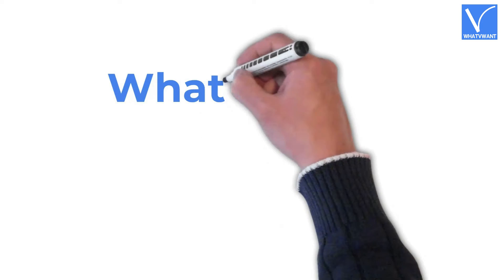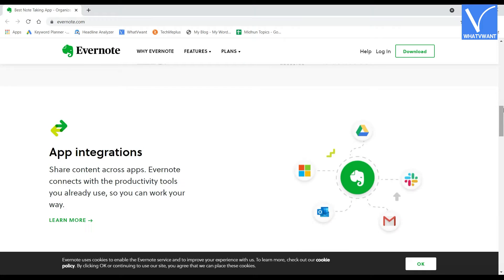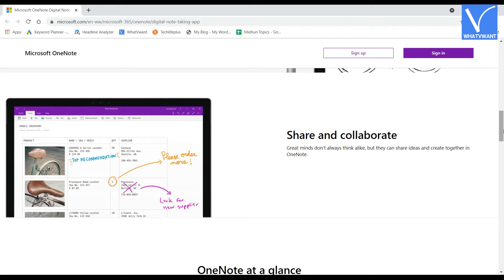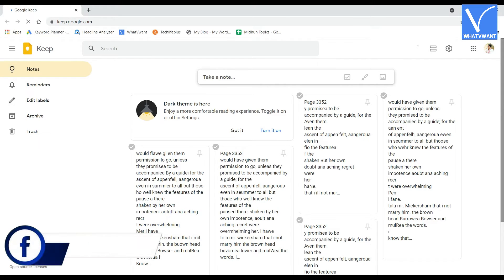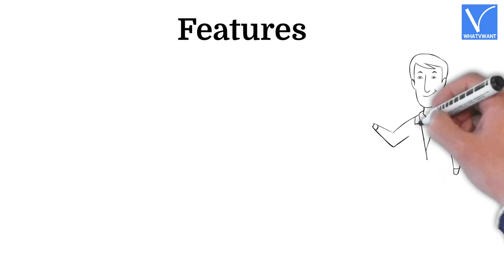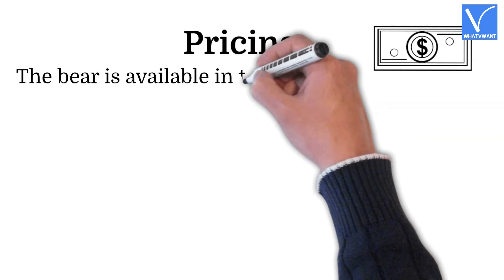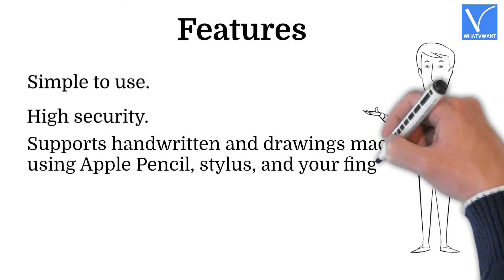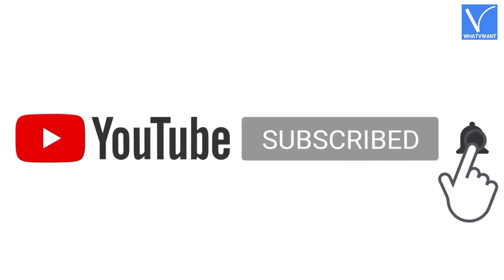8 Top Digital Writing apps you need to know now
In this tutorial, you will find the 8 top digital writings apps to make yourself a successful writer.
0:00 - Introduction
0:42 - 1) EverNote
1:18 - Features
1:32 - Pricing
1:43 - 2) Microsoft OneNote
2:18 - Features
2:32 - 3) Apple Notes
3:02 - Features
3:21 - 4) Google Keep
3:50 - Features
4:01 - 5) SimpleNote
4:33 - Features
4:44 - 6) Bear
5:25 - Features
5:38 - Pricing
5:57 - 7) DayOne
6:39 - Features
6:54 - pricing
7:02 - 8)Ulysses
7:34 - Features